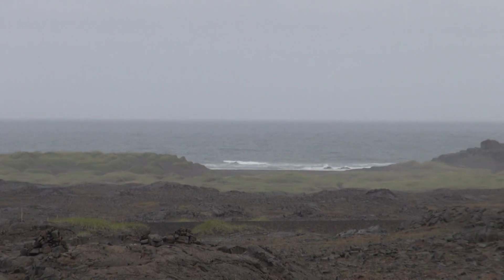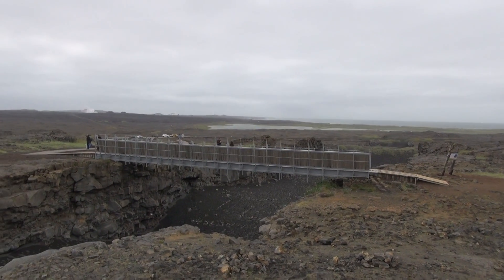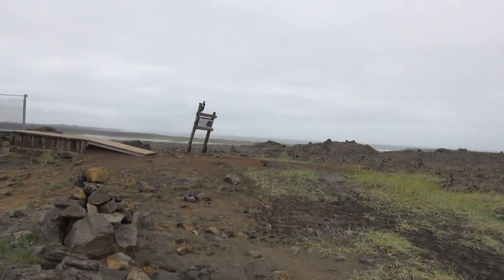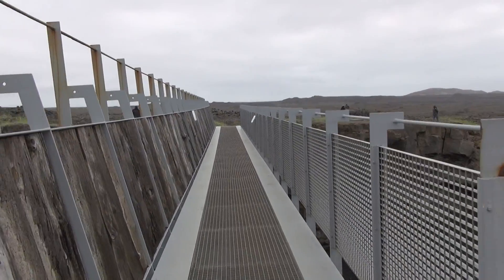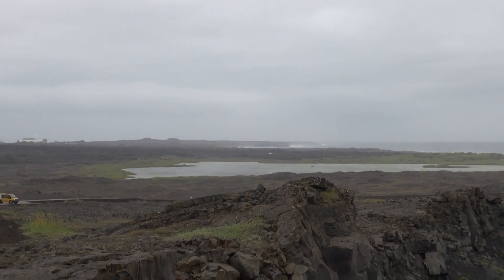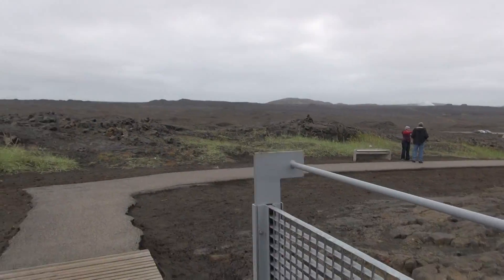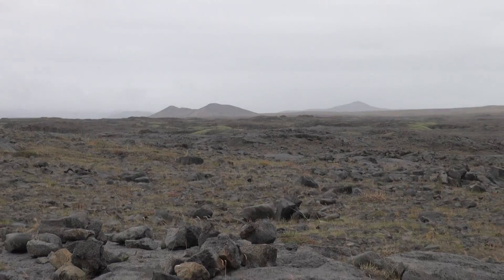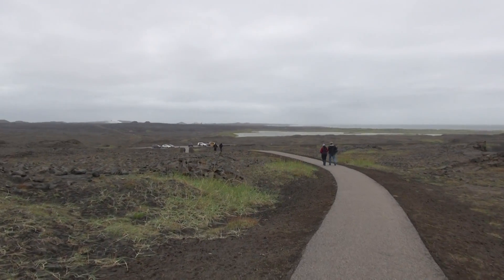Bridge between Europe and America, Iceland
The bridge between the European and American tectonic plates in Iceland. Iceland a land mass formed out of volcanic eruptions because of the movement of these plates. Symbolic because of the Atlantic Ocean seen in the distance.